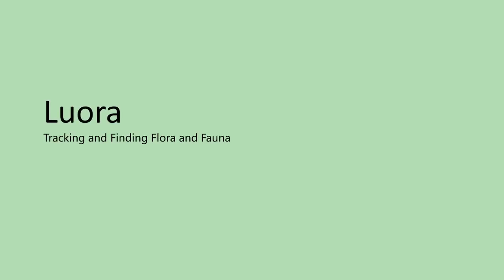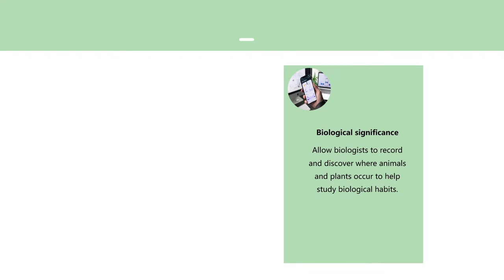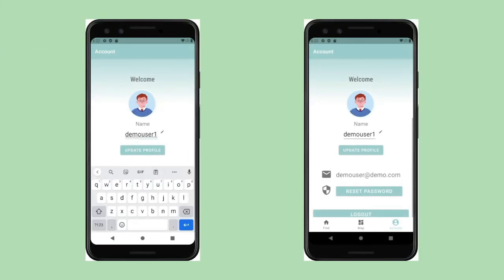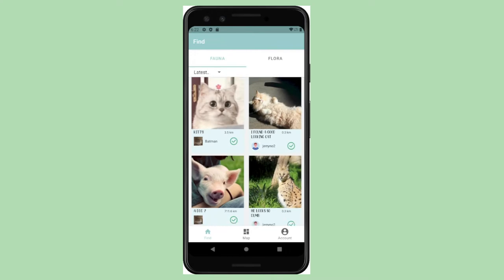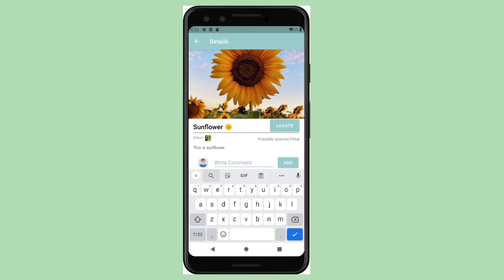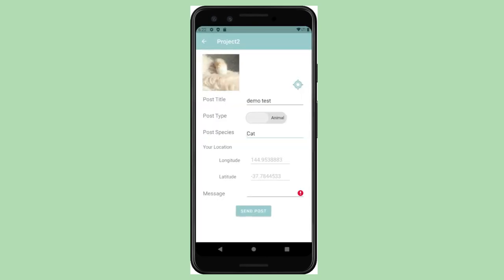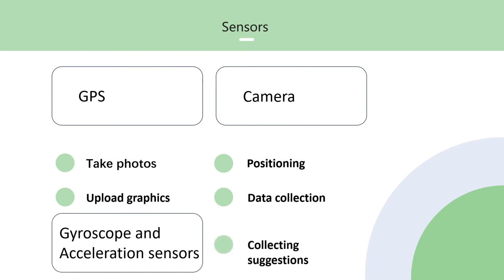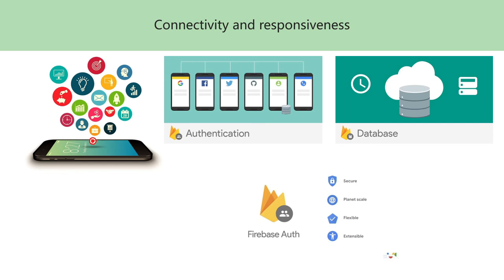COMP90018 2021S2 GroupT01-14-3 Final Presentation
Team member: Jiawei Luo ,Xinzhe Wang, Chenying Lyu, Yifan Deng, Yufeng Liu, Xiaoyu Zhang